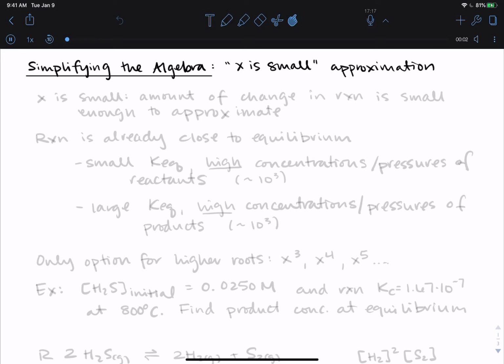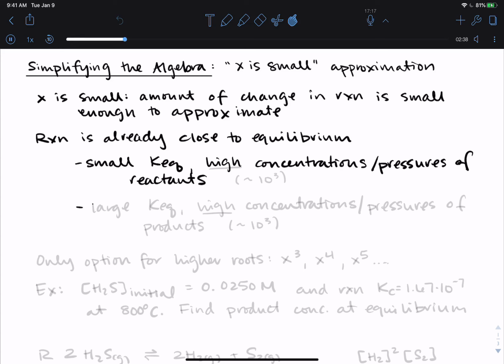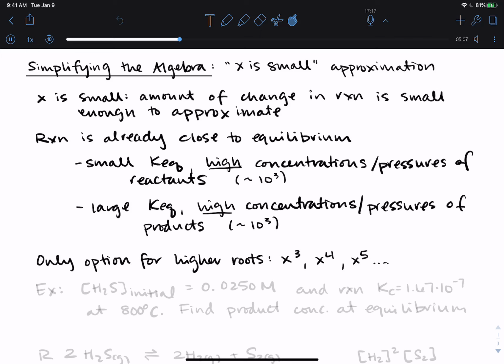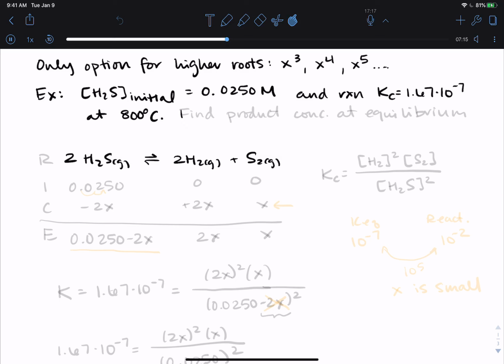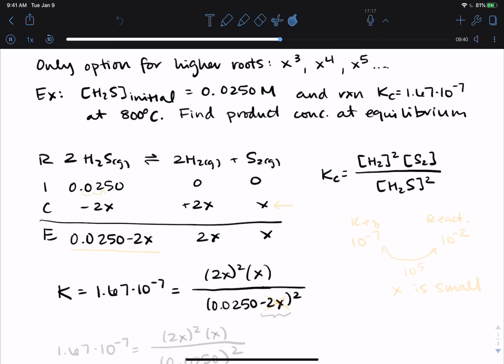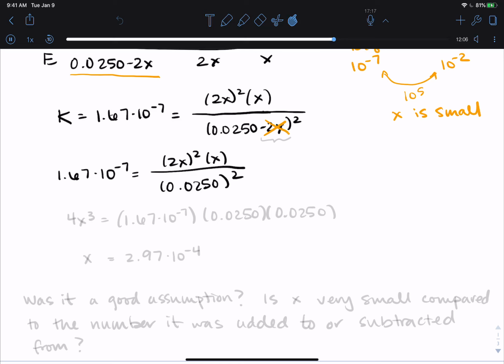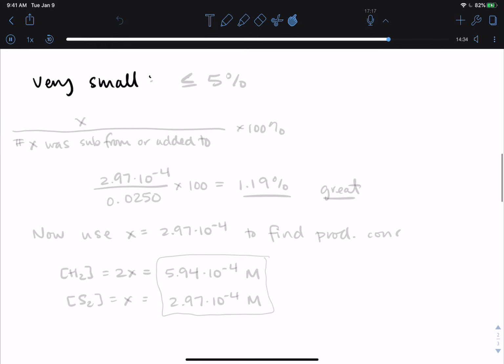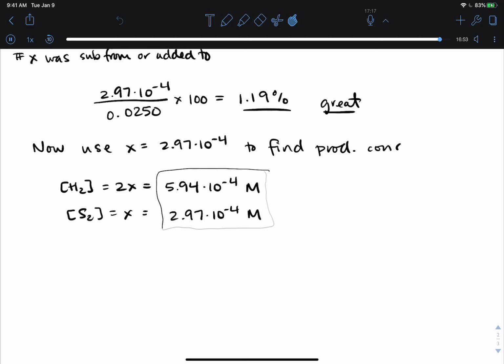Using the x is small approximation to solve Equilibrium Problems Faster (106 Module 1 Video 8)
How to solve an equilibrium problem a little bit faster! This video walks through how to determine when you can assume x is small and how to finish solving the problem.